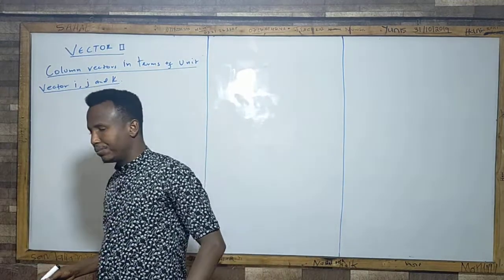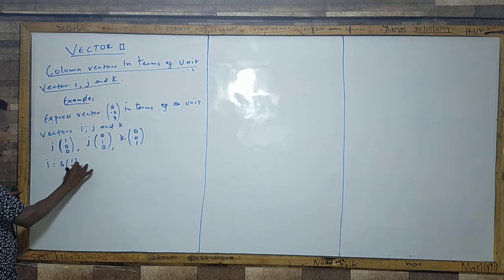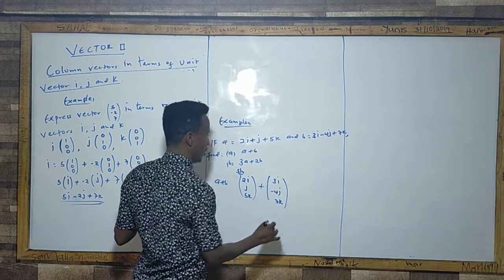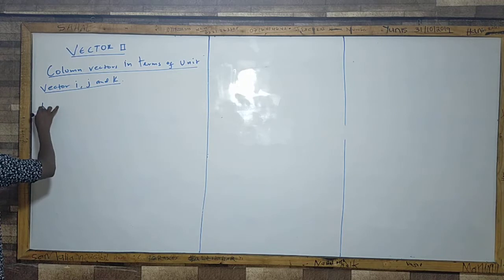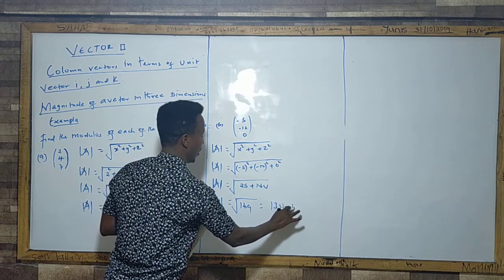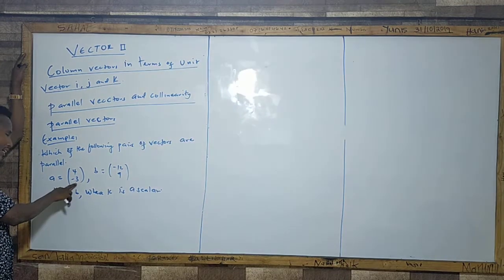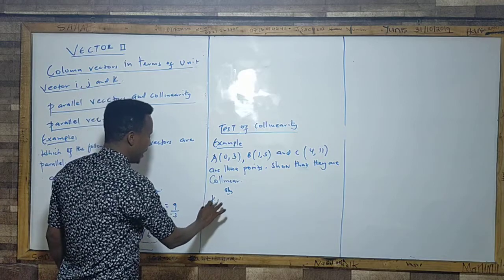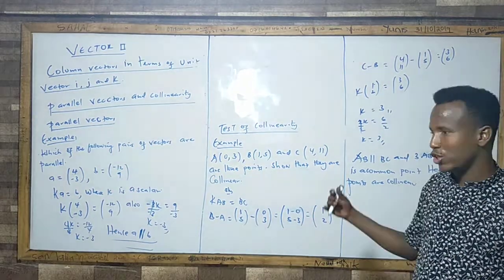Vector of form Three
please enjoy with us here